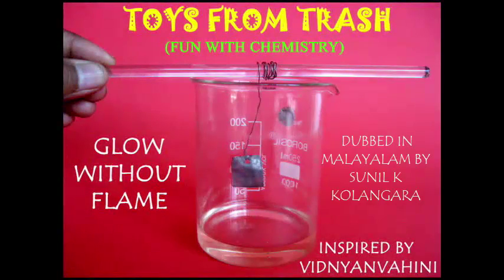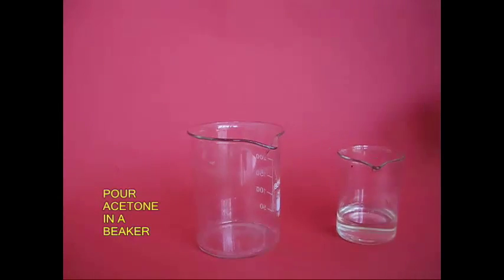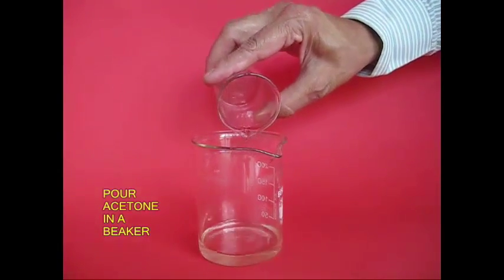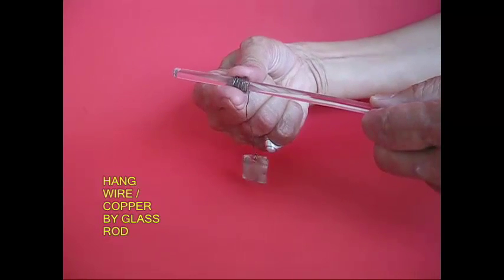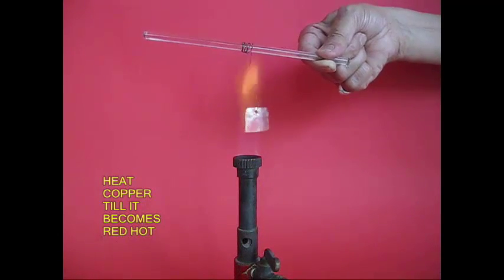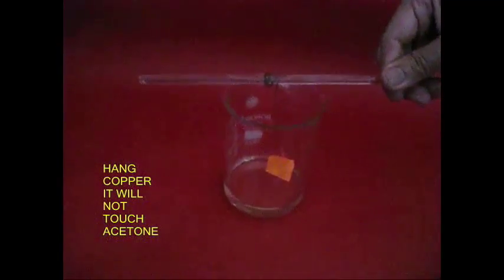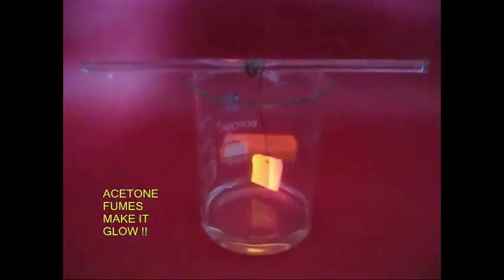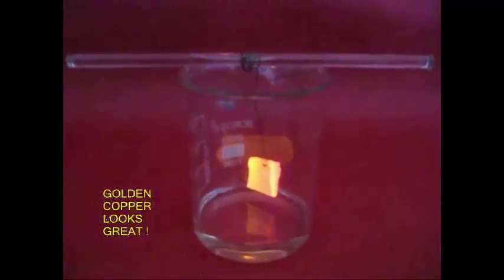GLOW WITHOUT FLAME | Malayalam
This is truly a golden experiment in chemistry. You will acetone, nichrome wire, a glass rod, some beakers and a burner. First pour acetone in a large beaker. Attach a small sheet of copper to nichrome wire and hang it from a glass rod. Hold the copper under a burner and heat it until it begins to glow. Now place the glass rod on the edge of the beaker so that the copper sheet hangs a little above the acetone. The copper must not touch the acetone. You will be surprised to see that in a little while the copper begins to glow. It shines, scintillates and begins to look great almost golden. This happens because of the acetone fumes coming in contact with the hot copper plate. As the temperature of the copper plate falls the glowing also fades. In the end you lift the glass rod out of the beaker you can see the copper plate become green and tarnished.